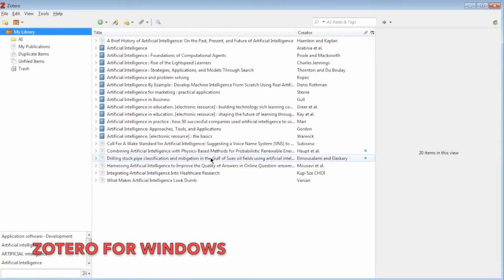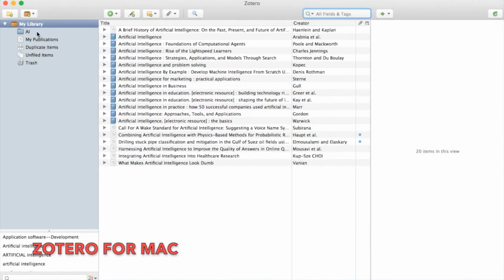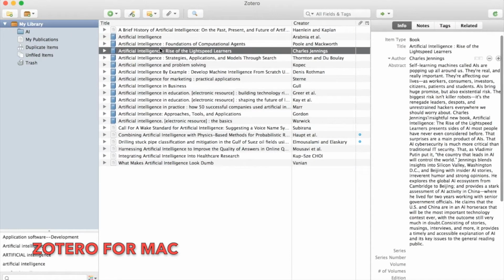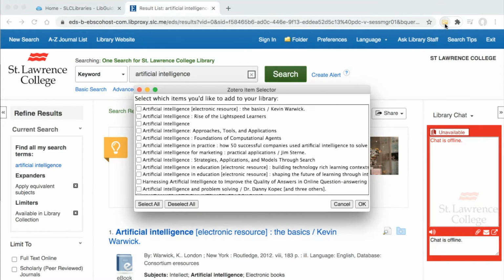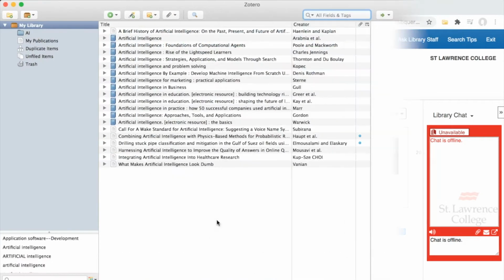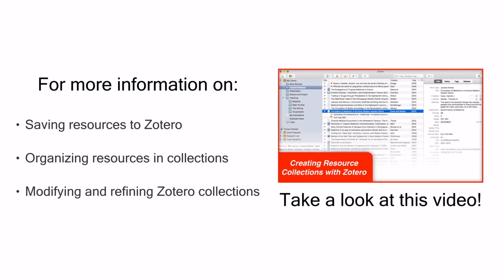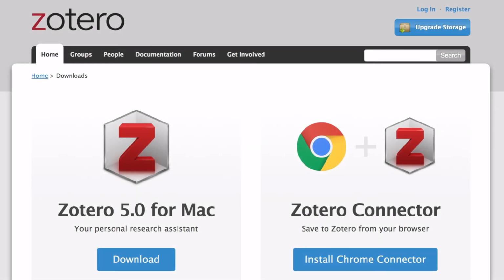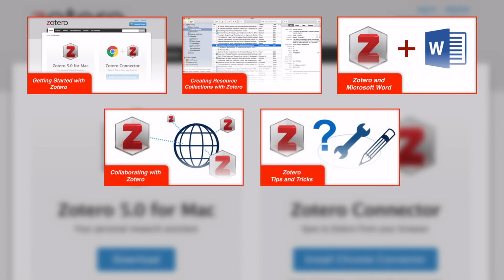SLC Libraries Tutorial - Introduction to Zotero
A broad overview of the features and applications of Zotero, a fantastic tool to make academic research easier.